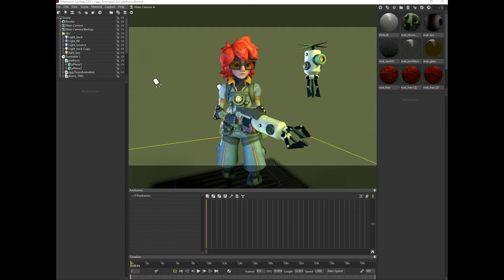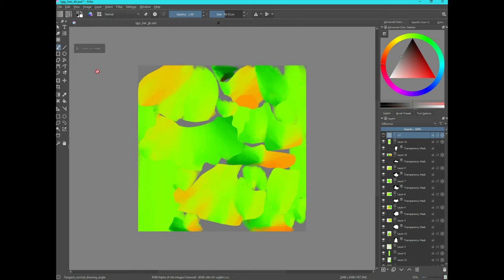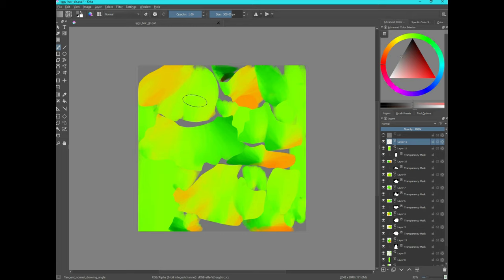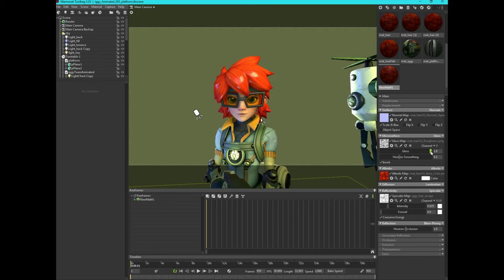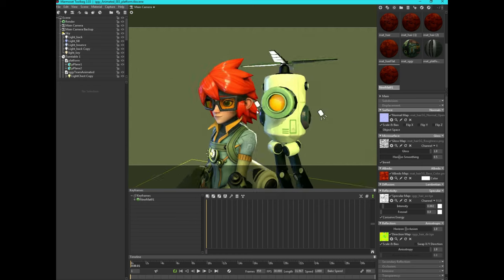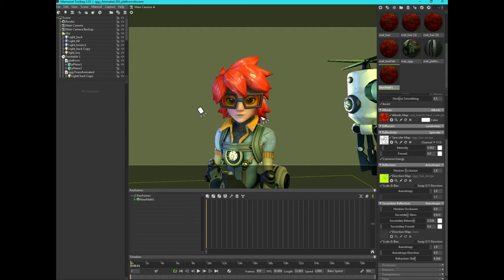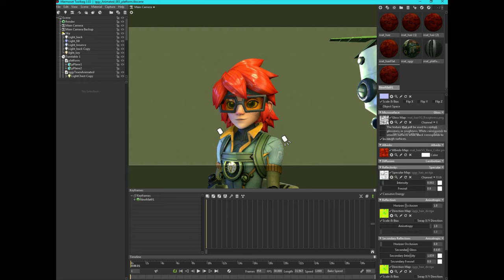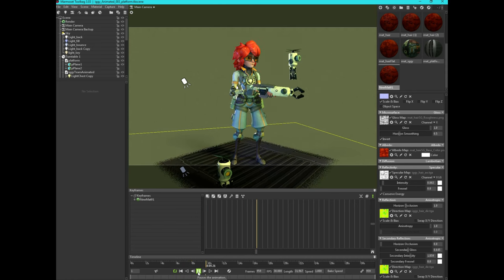Setting Up Anisotropic Hair In Marmoset With Krita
Today we talk about setting up hair in Marmoset Toolbag using Krita!

UPDATE: In newer versions of Krita you can select the proper brush by selecting the Texture_Normal_Map preset and changing the Tangent Tilt brush setting from Tilt to Direction.

The subject character is Iggy, designed by Trent Kaniuga